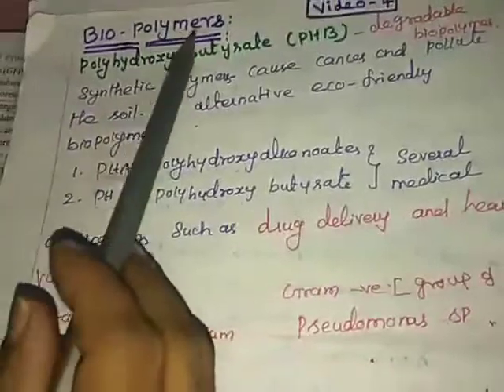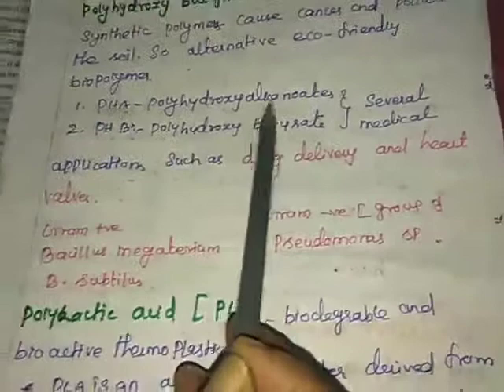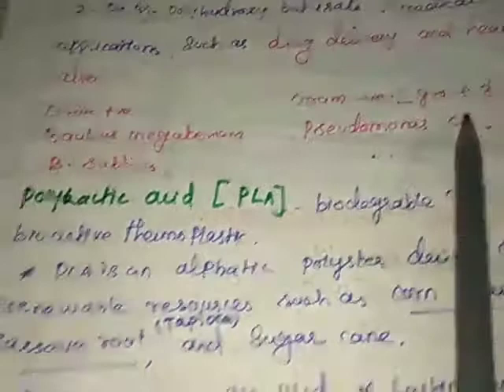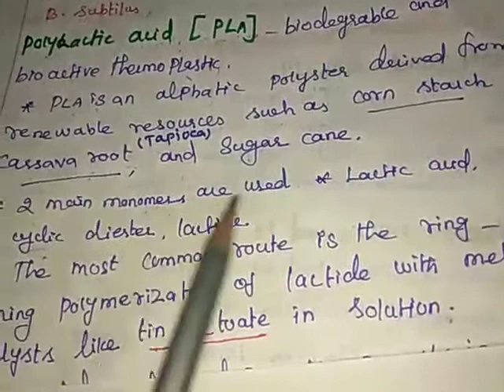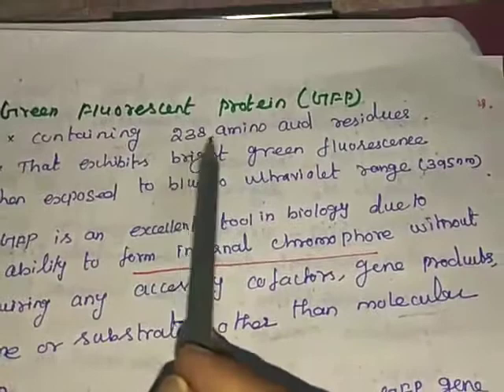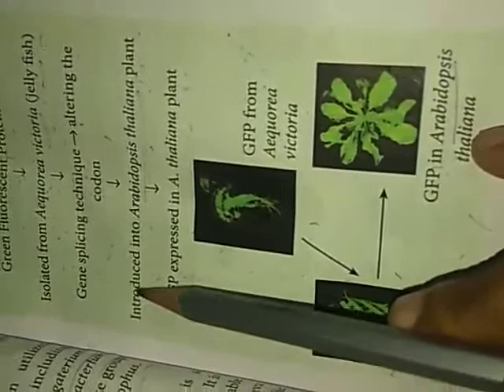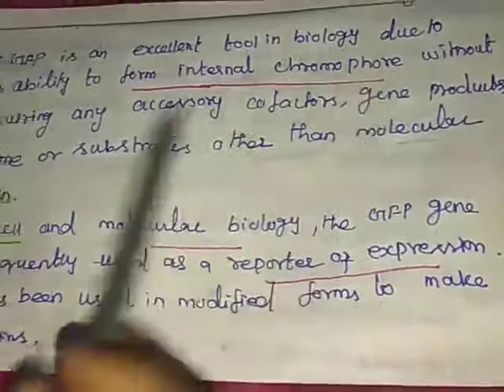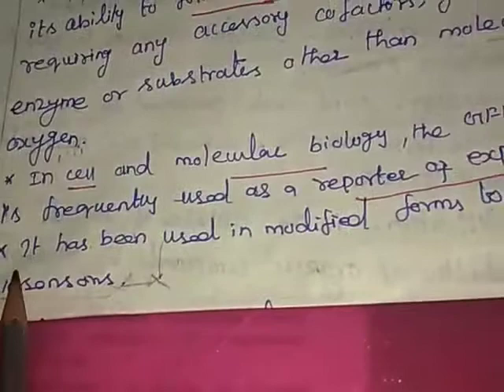XII Biobotany/botany3 06.07.2020